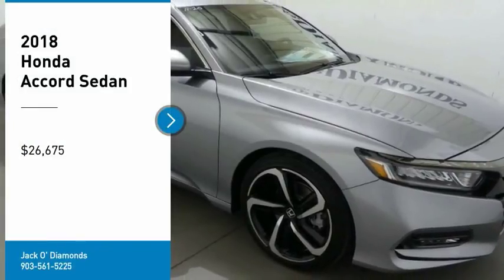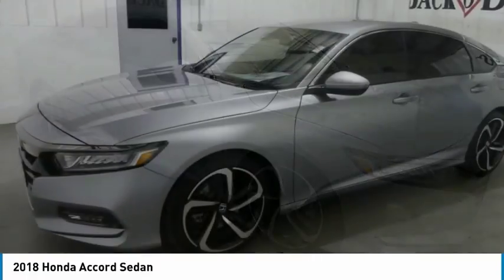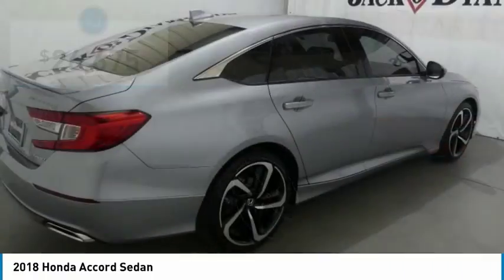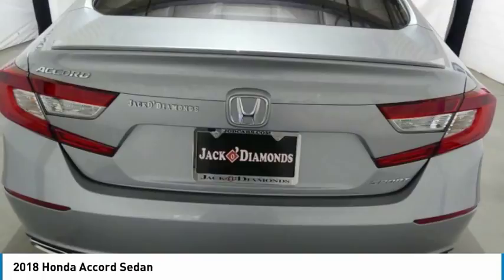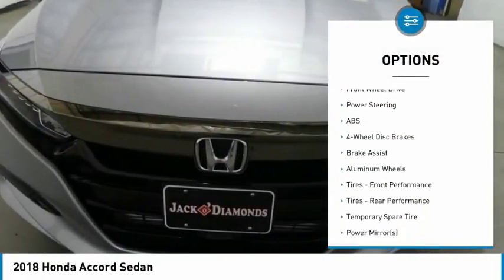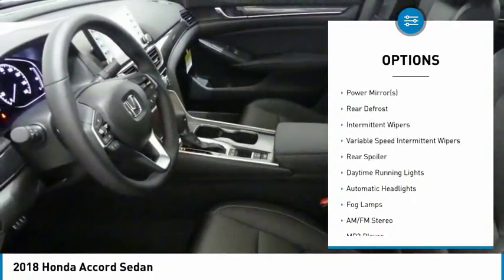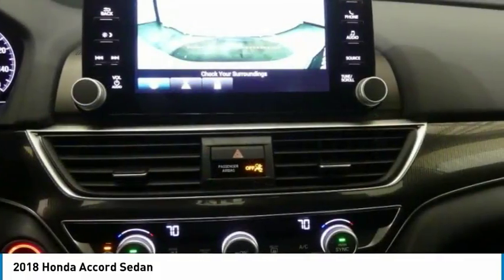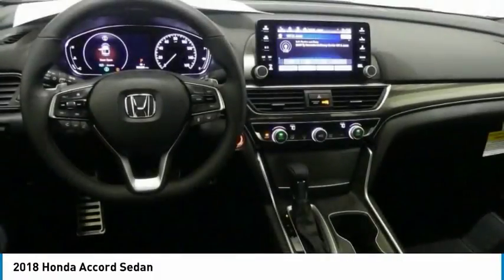2018 Honda Accord Sedan 18HA247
2018 HONDA ACCORD SEDAN Tyler, TX
Stock# 18HA247

People can't stop talking about this popular 2018 Honda Accord Sedan Sport.

*Impressive Features Make This Honda Accord Sedan Sport Stand Out From The Crowd *
Wheels: 19  Machine-Finished Alloy w/Black Inserts, VSA Electronic Stability Control (ESC), Valet Function, Trunk Rear Cargo Access, Trip Computer, Transmission: Continuously Variable -inc: paddle shifters, Tires: 235/40R19 AS, Systems Monitor, Strut Front Suspension w/Coil Springs, Steel Spare Wheel.